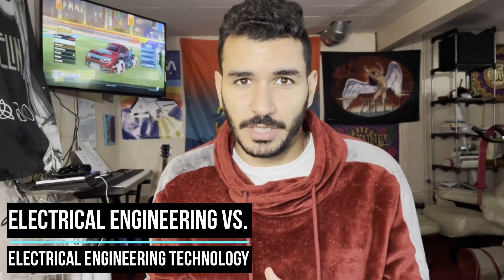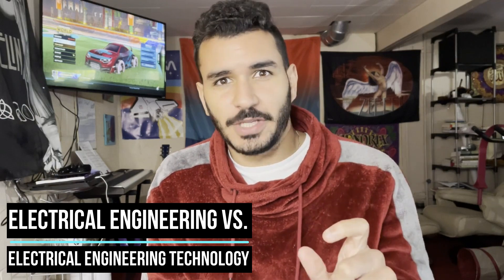Why I Chose Electrical Engineering over Electrical Engineering Technology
Electrical engineering vs electrical engineering technology major is often a toss up for electrical engineering students. While electrical engineering technology major is more hands on than the electrical engineering major, most engineering students end up going for the first since it opens more options, but still some details are missing.

In this video I compare electrical engineering technology (EET) vs electrical engineering (EE) and discuss pros and cons of each, and why I eventually pursued careers in electrical engineering.

EE vs EET -- EET vs EE.